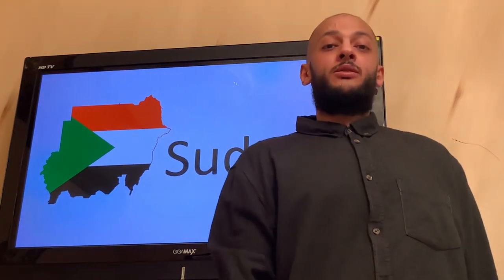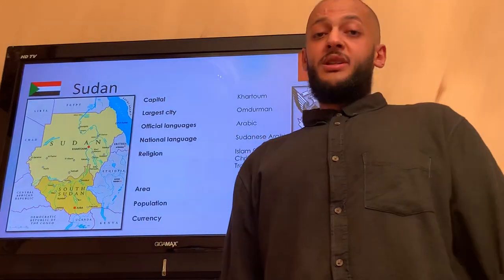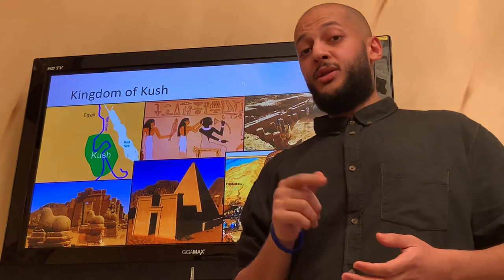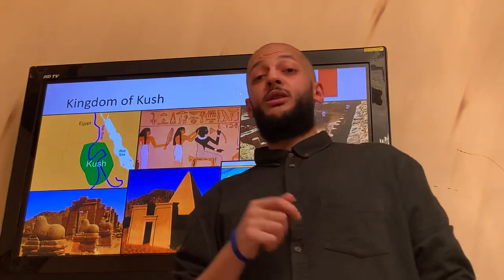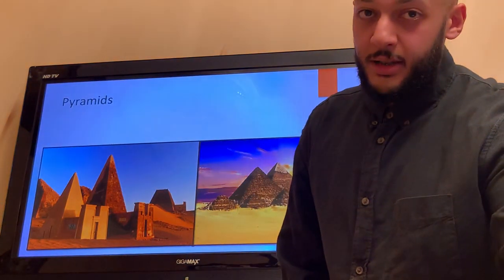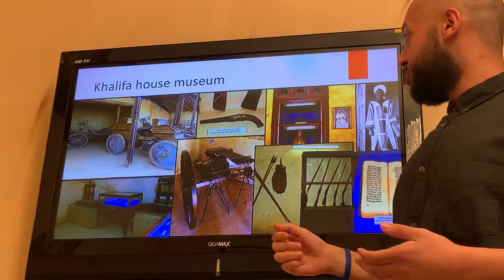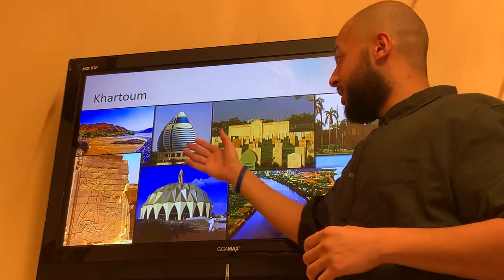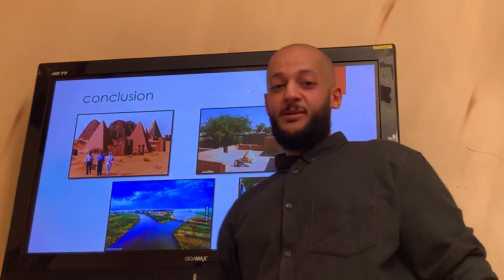Sudan presentation 🇸🇩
Presented by: Rayan Abuzaid